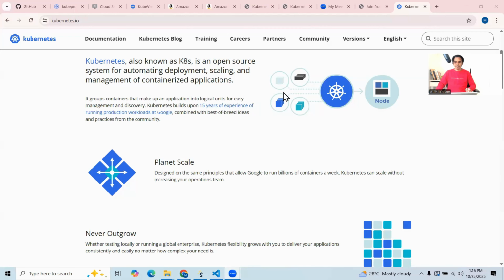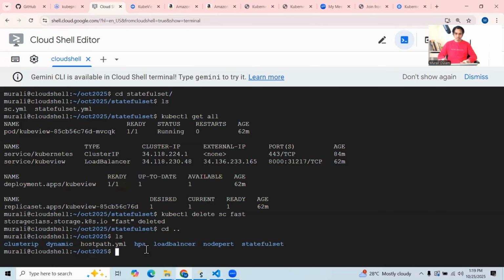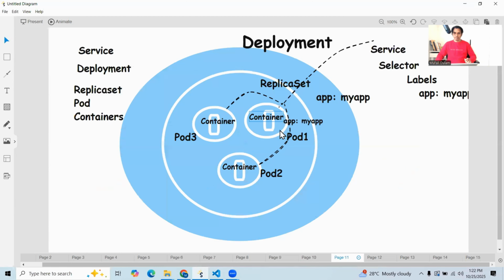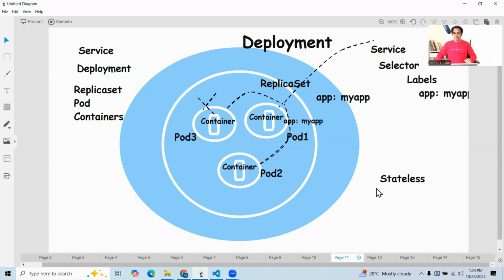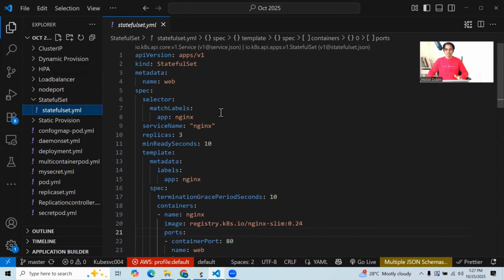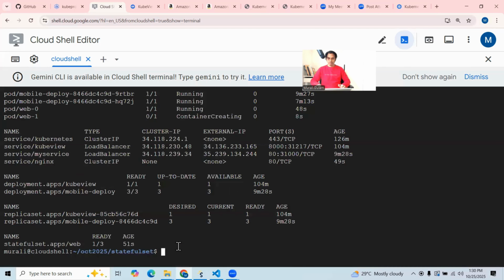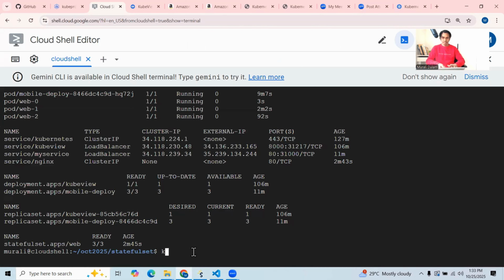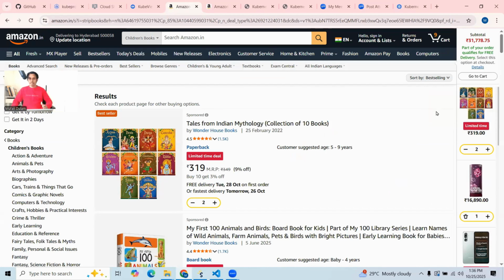StatefulSet Confusion? This One Analogy Fixes Everything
Confused about Kubernetes Deployments and StatefulSets? Let's clear it up in 20 minutes with a simple Amazon analogy
🛍️ The Amazon Analogy Explained:

🚀 Deployment = Amazon Web Server (Stateless)
Shows the same product page to everyone
If one crashes, another identical server replaces it instantly All servers are interchangeable, no memory needed!

💾 StatefulSet = Amazon Shopping Cart (Stateful)
Remembers exactly what YOU put in YOUR cart
If it crashes, it must restart and reconnect to YOUR exact data
Each cart is unique and persistent

🎯 The Simple Rule:
Use DEPLOYMENT for things that are same for everyone (web servers, APIs, frontends)
Use STATEFULSET for things that are unique per user/pod (databases, shopping carts, user sessions)